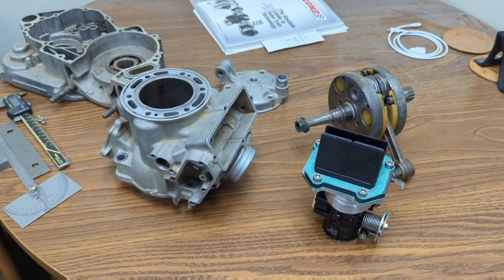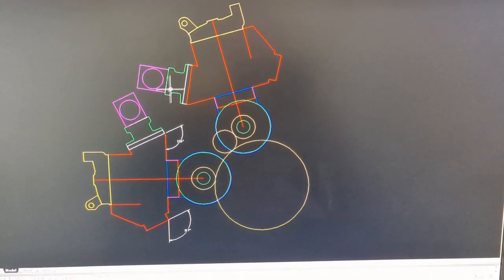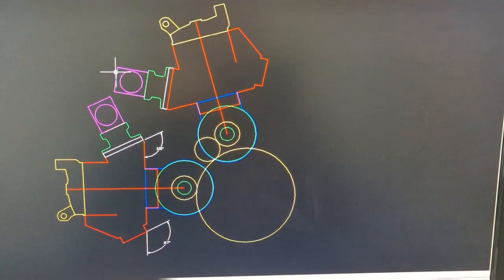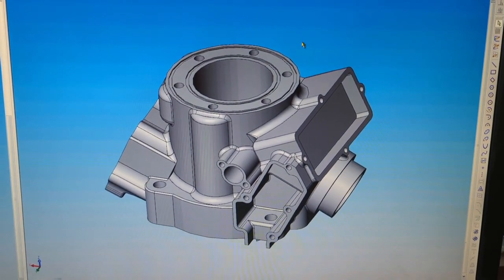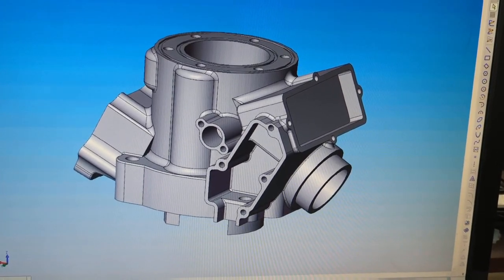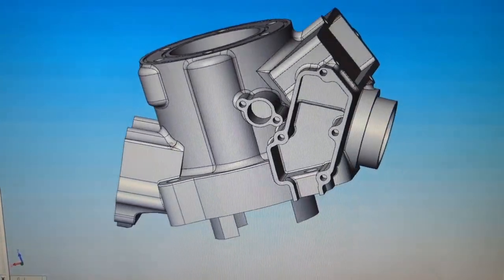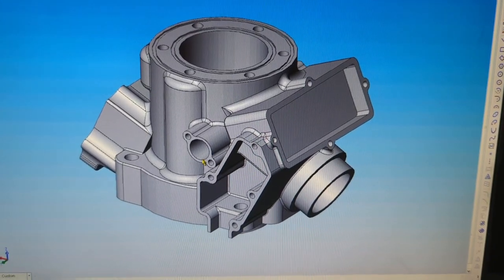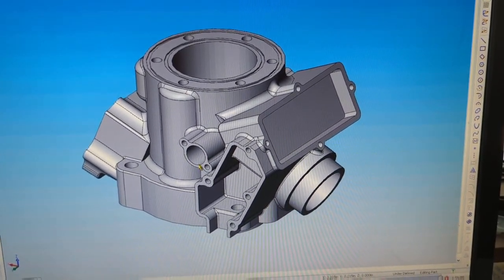RZ1000 Yamaha 4 cylinder two stroke design and build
Start of the design and engineering of a 4 cylinder 2 stroke.